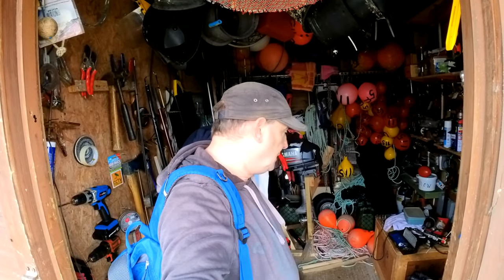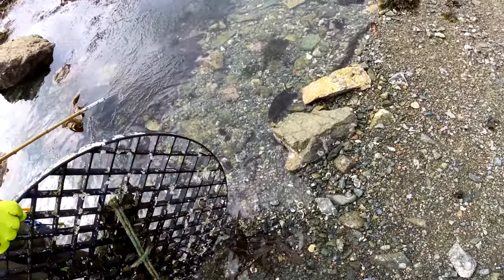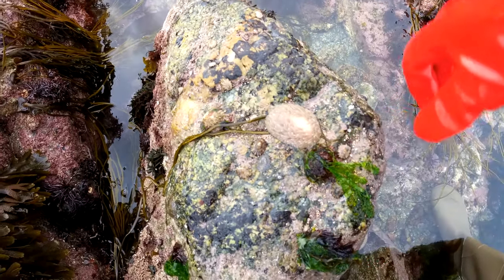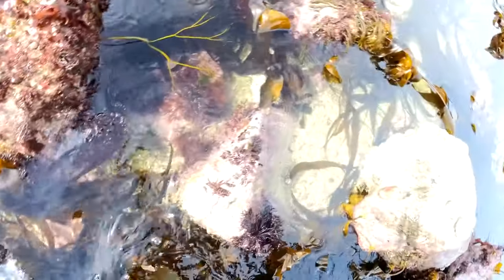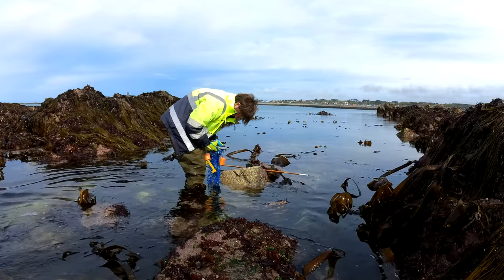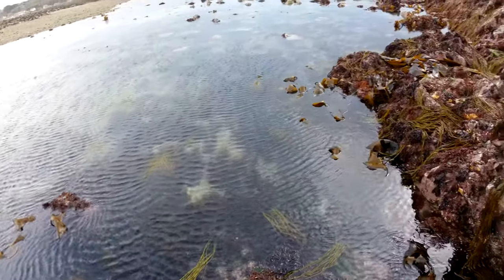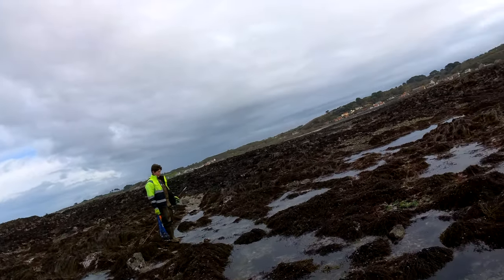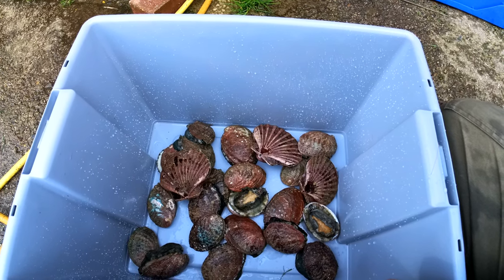King Tide Dinner - Foraging for Scallops Lobster & Abalone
We head down the beach to forage for dinner on a very large spring Tide also known as a king tide. Foraging for lobster scallops & abalone🦞

Catch & cooks.
Seafood recipes.
How to build crab / Lobster pots, make crab nets, traps. How to make fishing lures, catch & collect bait along with repairs maintenance & restoration of all fishing & boating related equipment.
videos, vlogs, blogs, live streams & fishy tales
🐙Boats used : Orkney Lowe Plymouth Pilot
Engines used : Honda Suzuki Yamaha
Rods used : Daiwa Abu Shakespeare WSB Penn
Fishing from & around the island of Guernsey in the channel islands
Fishing tips & techniques sustainable fishing seashore survival fishing UK Guernsey underwater filming extreme weather tides fishing life fishing men fishing woman love food enjoy seafood how to reality & lifestyle big crab giant lobster spiny lobster
Trojs Fishing life as a fisherman

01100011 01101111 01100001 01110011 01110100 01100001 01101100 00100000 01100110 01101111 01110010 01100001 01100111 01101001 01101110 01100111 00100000